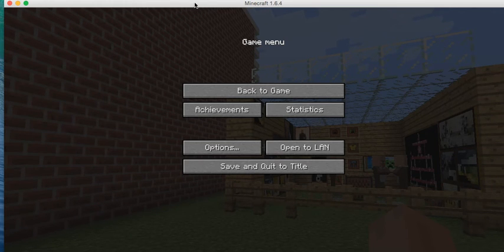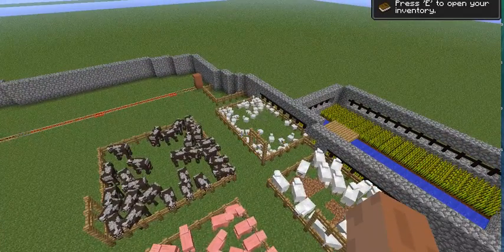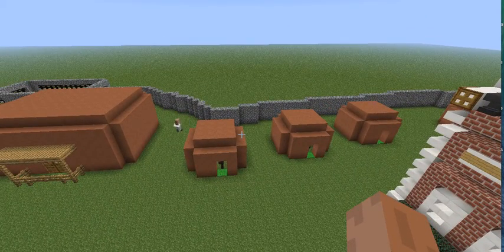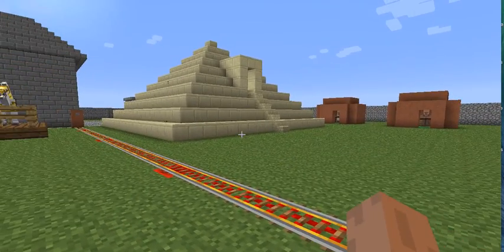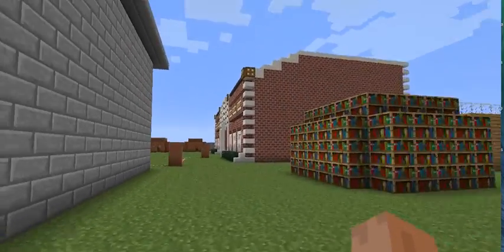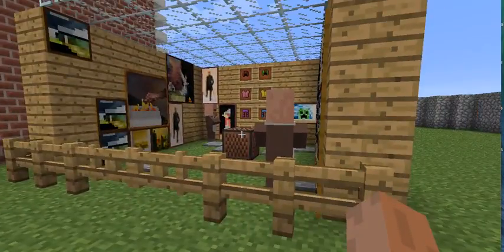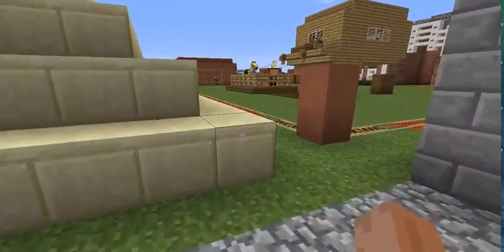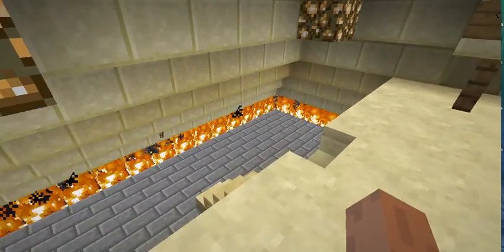Arania Civilization Mira and Alayna